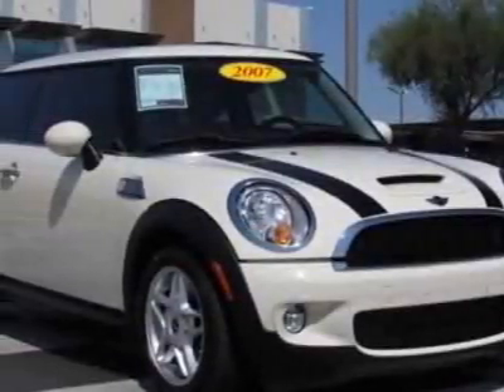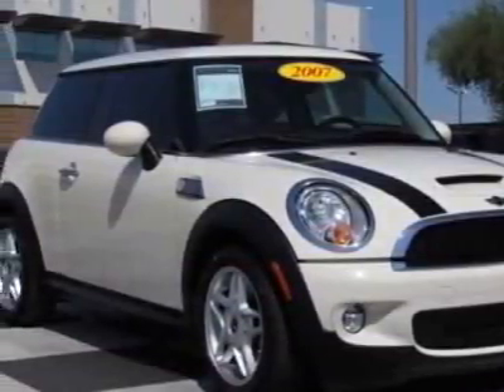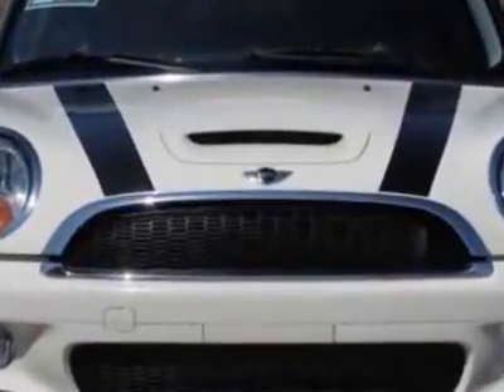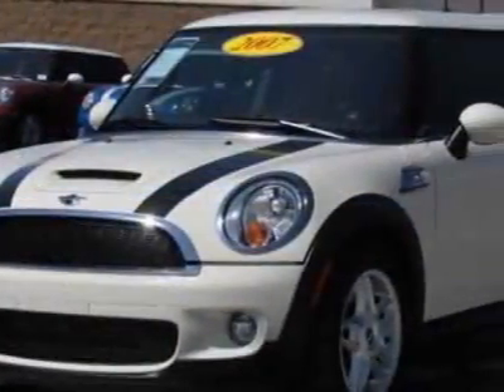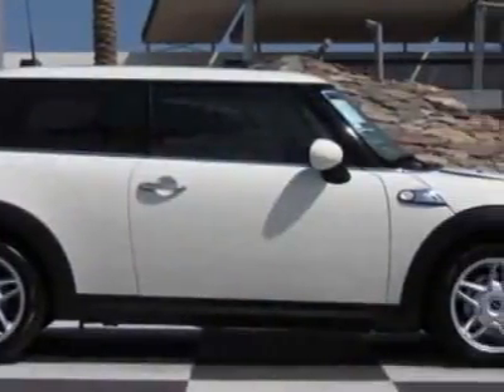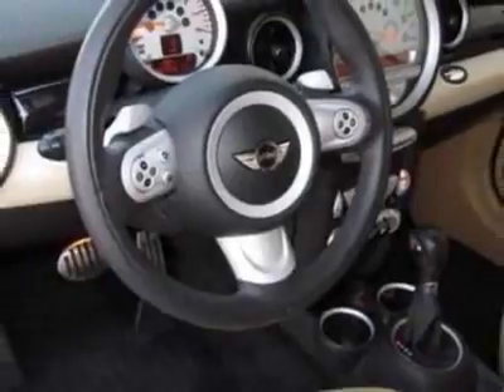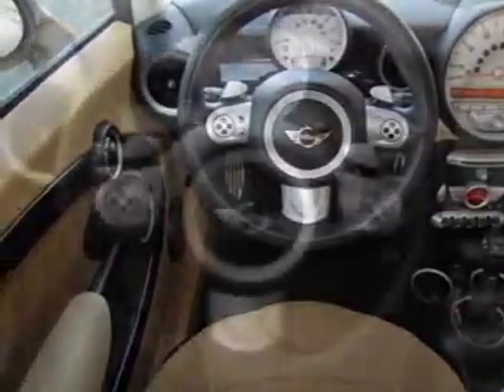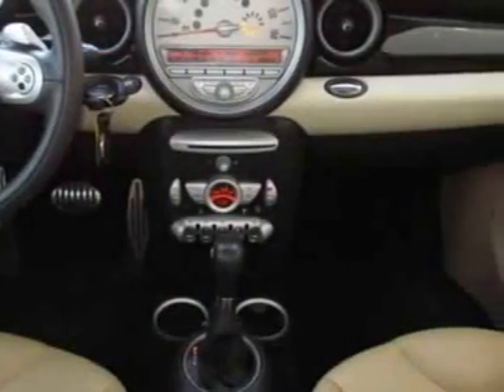2007 MINI Cooper Hardtop 2dr Cpe S Hatchback - Phoenix, AZ